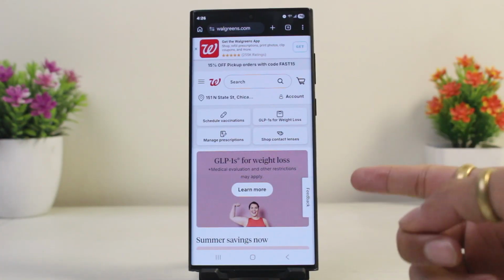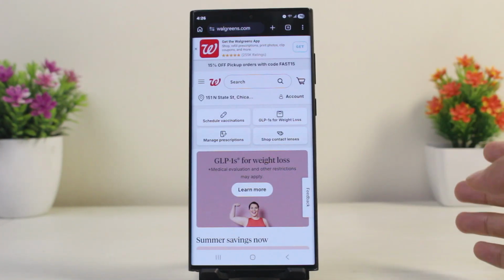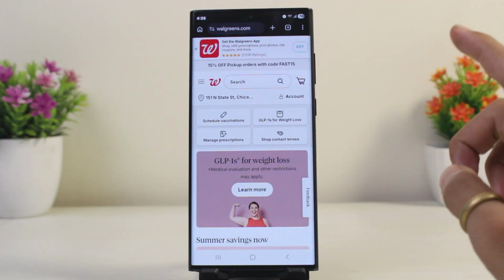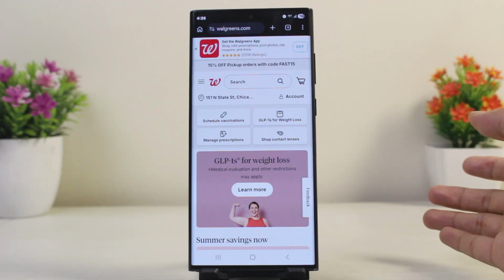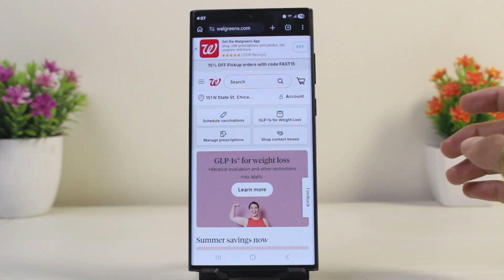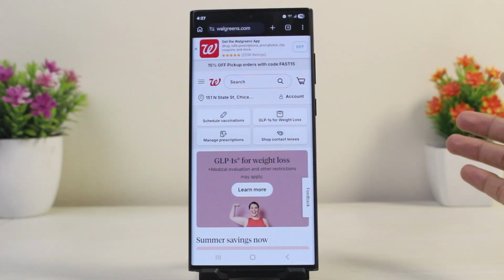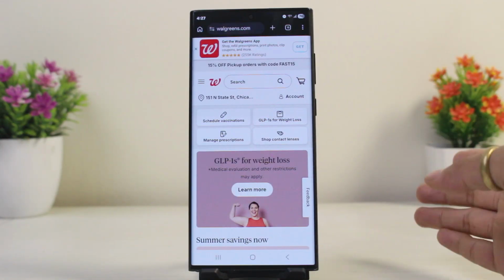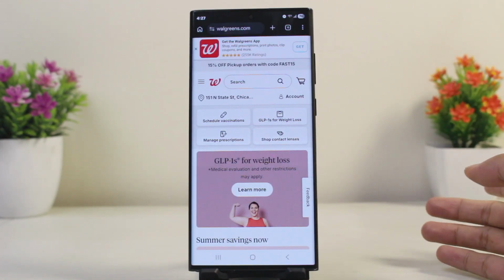How To Fix Walgreens Balance Rewards Problem!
Having trouble with your Walgreens Balance Rewards or Walgreens Cash rewards? In this step-by-step tutorial, you'll learn how to fix common reward account issues and make sure your rewards are properly connected in 2026.

In this video, you'll learn how to enroll in the MyWalgreens program, update your loyalty profile, and check that your account information matches your previous Walgreens membership details. You'll also see how to verify important account details such as your phone number and ZIP code when trying to connect older reward information.

This guide also explains how to check if your previous rewards have successfully transferred, what to do if your rewards are missing, and how to contact Walgreens support for additional help with account-related reward issues. Reward availability and account migration options may vary depending on your account status and Walgreens policies.